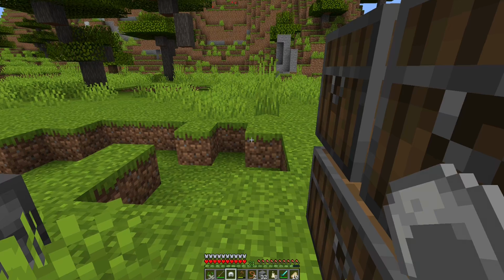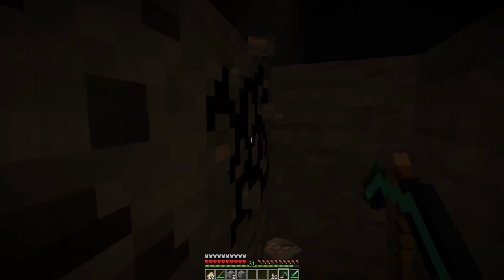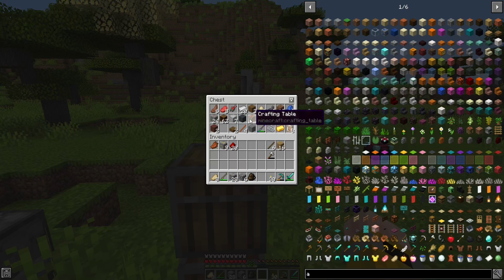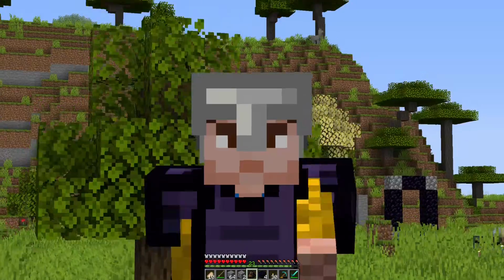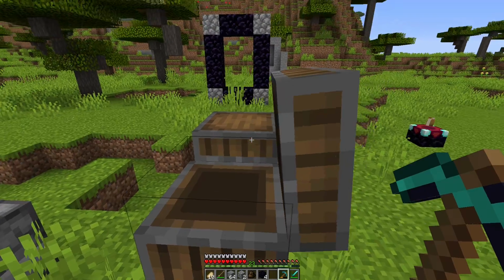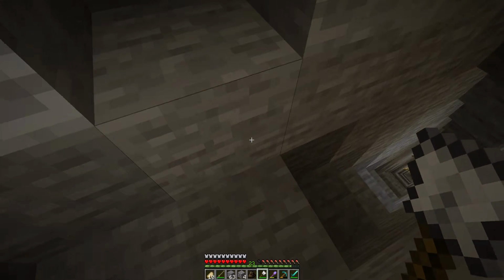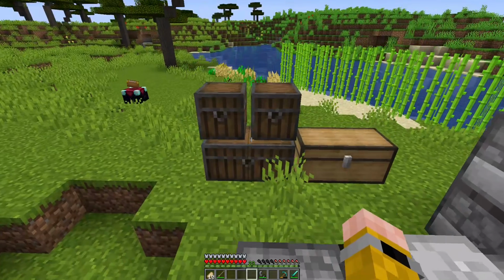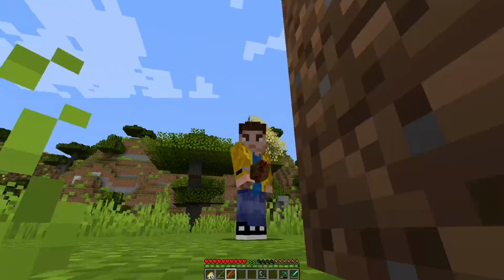It is Time [Minecraft Daylight Episode 10]